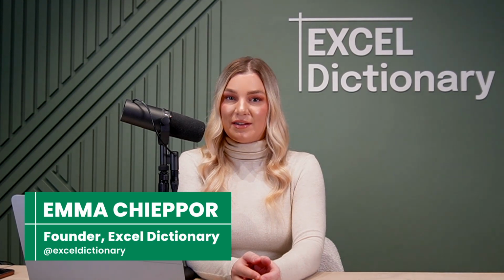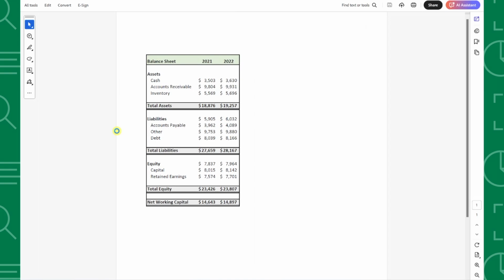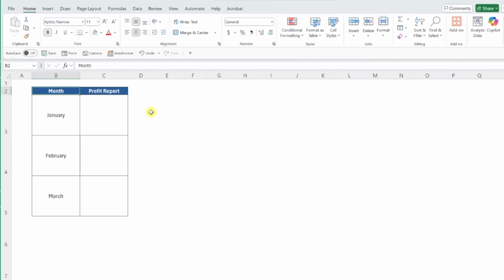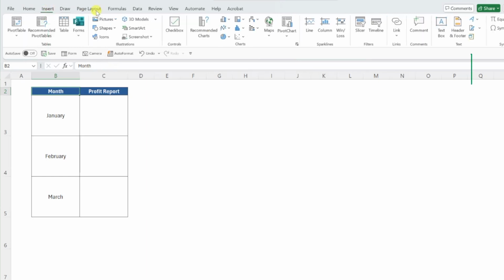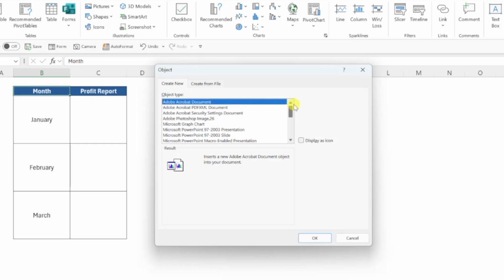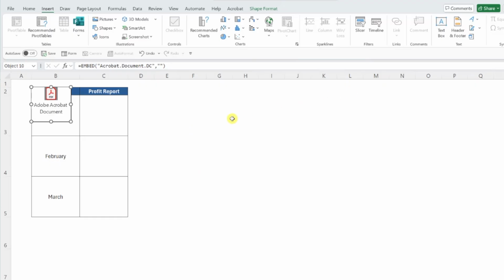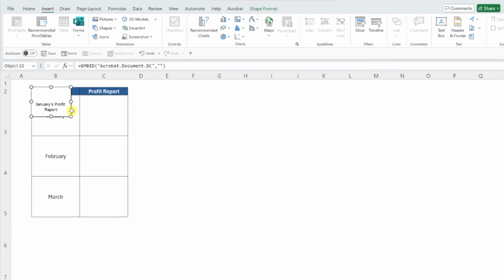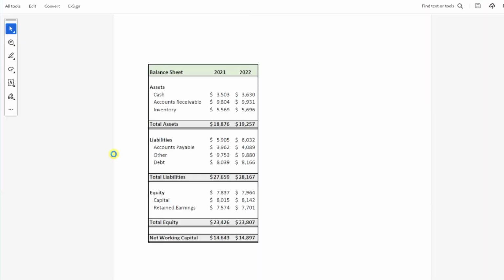STOP linking data in Excel like this... Do this instead.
Are you tired of linking data in Excel the old way? Learn a game-changing technique that will revolutionize the way you work with external data in Excel! In this video, we'll show you a simple yet powerful method to link data in Excel that will impress anyone! Say goodbye to hyperlinks and hello to file buttons. In this specific example, we will show you how to create a PDF button, how to edit the button title, and more. Watch now and take your Excel skills to the next level!

🕰️ TIMESTAMPS
'0:00 - Introduction
'0:22 – How to create a PDF Button
'1:20 – How to edit the button title
'1:51 – Wrap up